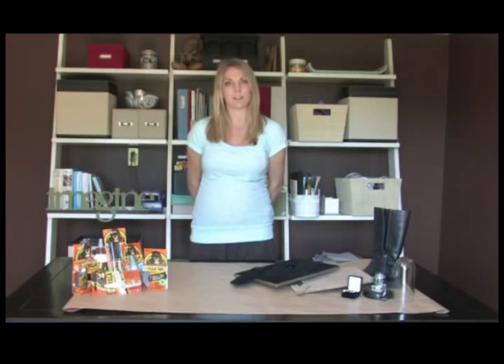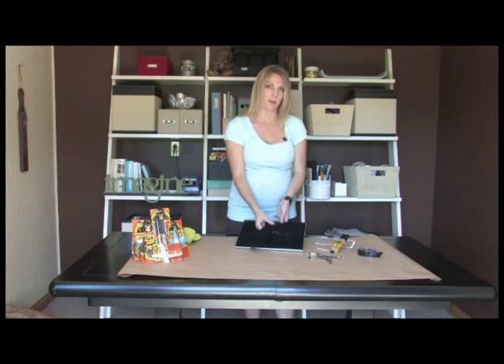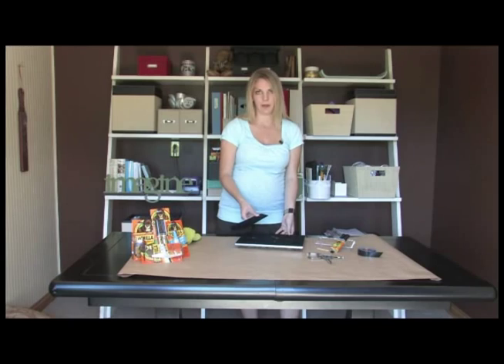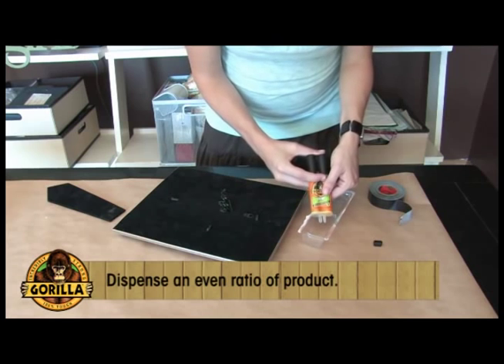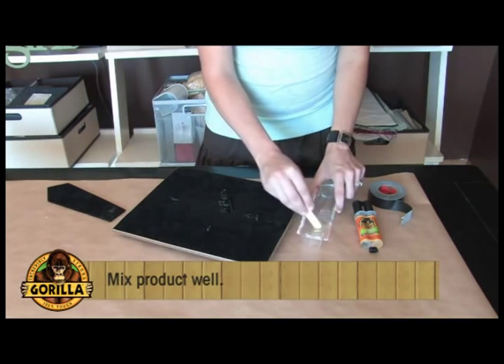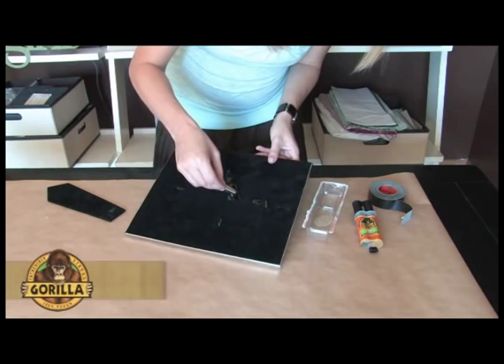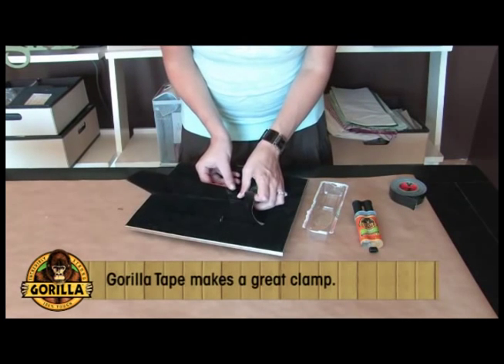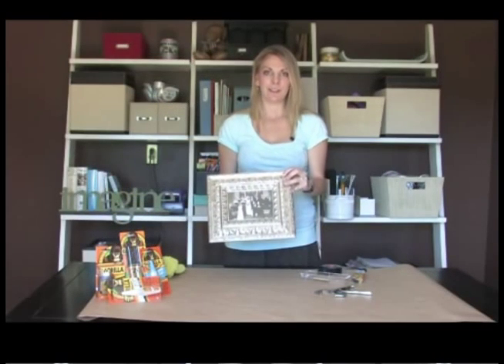Picture Frame Quick Fix with Gorilla Epoxy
Join Lauren as she uses Gorilla Epoxy to fix a broken picture frame.  Gorilla Epoxy is easy to use and sets in just 5 minutes!